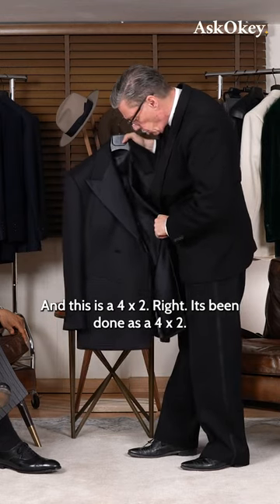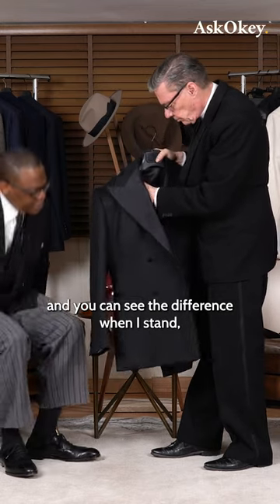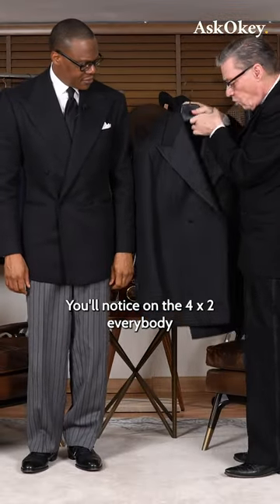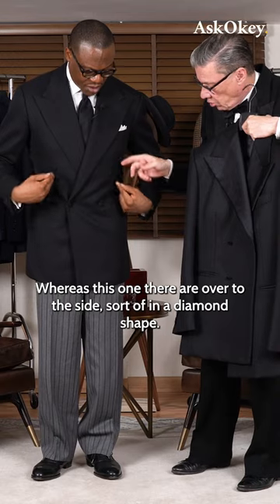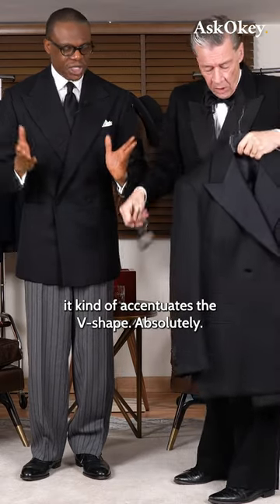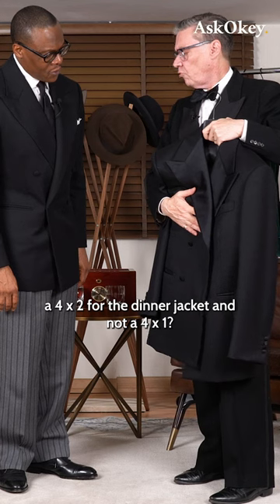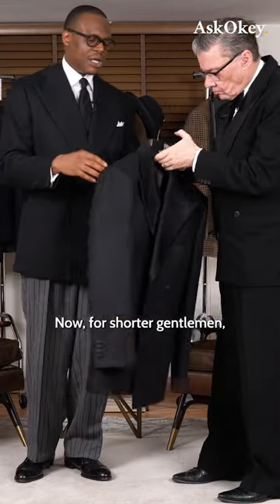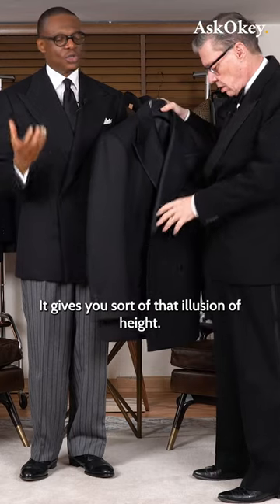Dinner Jacket Tips for Short Men